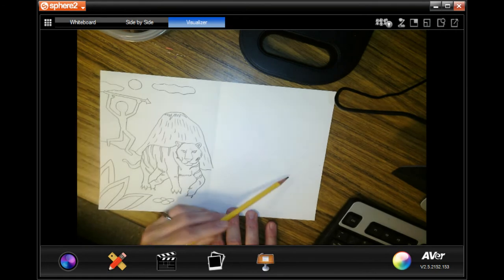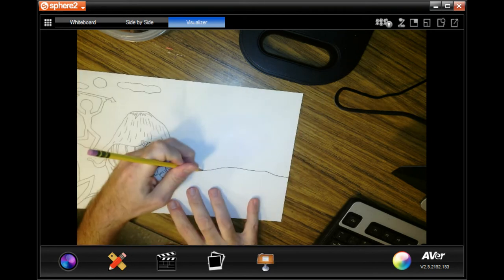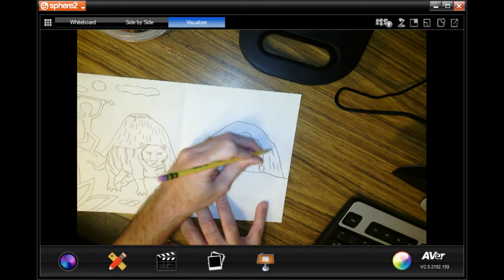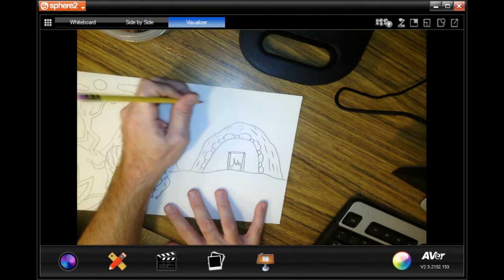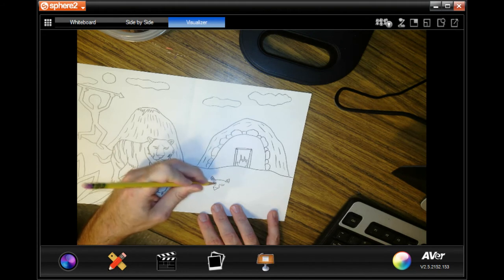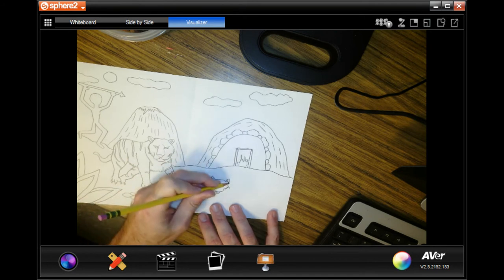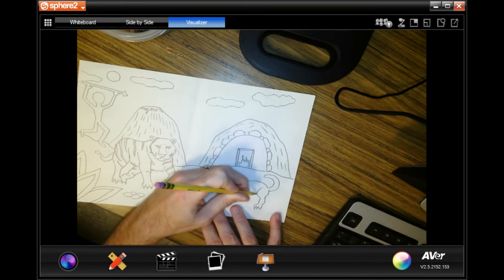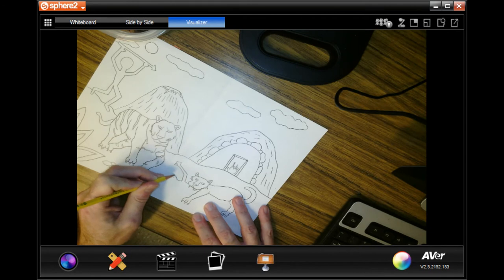Finishing the Second Panel of the Lascaux Art Sketch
This shows you how to draw out the outcome of our cave art story on the second half of the paper using pencil.